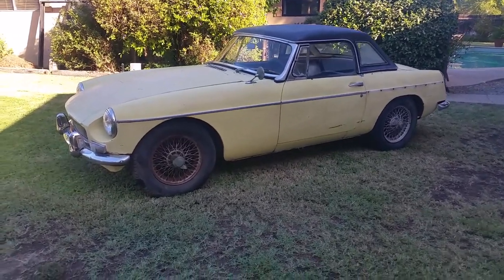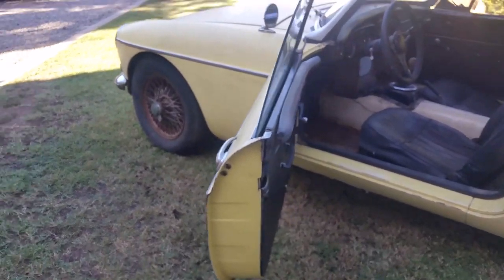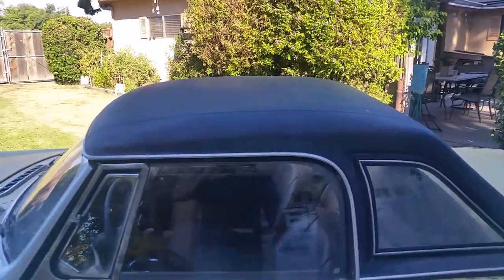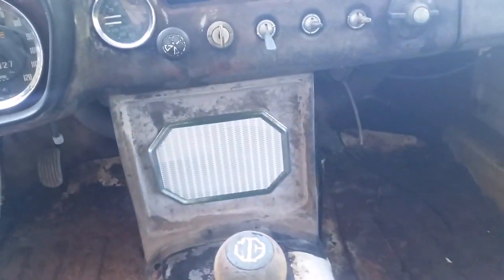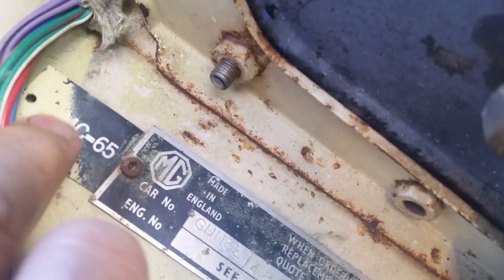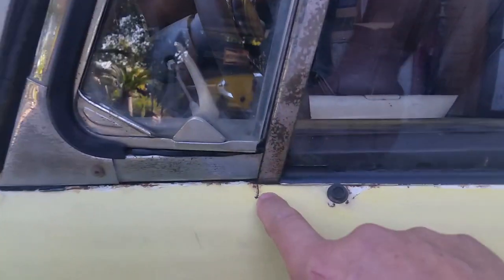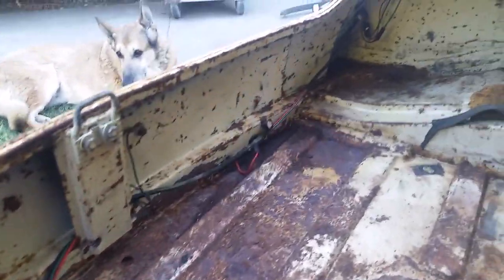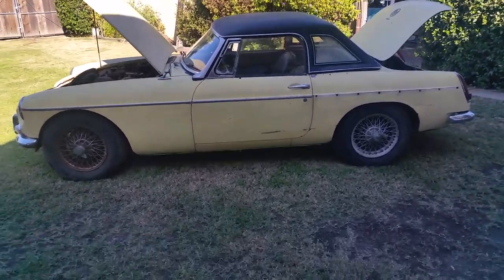1965 MGB Barn Find, out of 35 years of storage!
This is a walkaround of a genuine barn find out of Lemoore California.